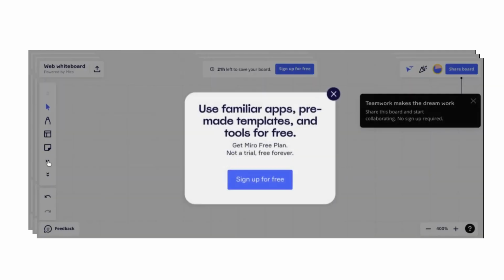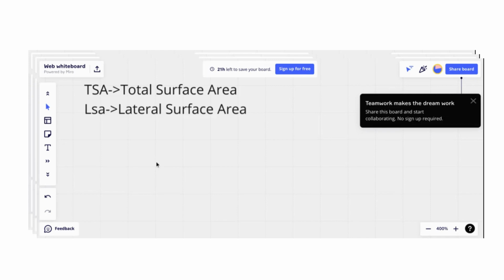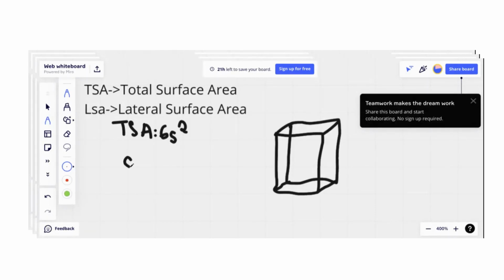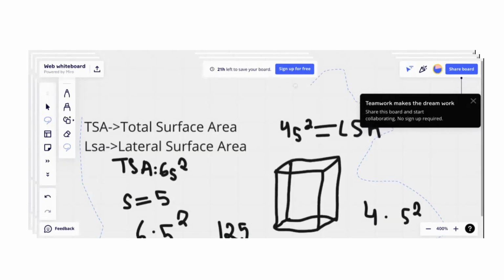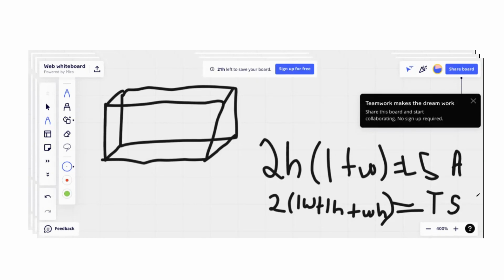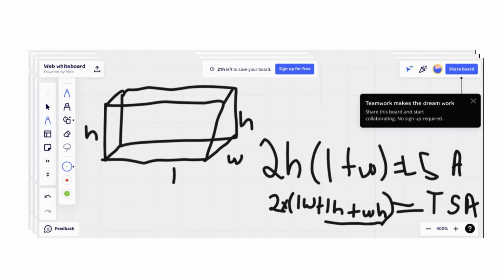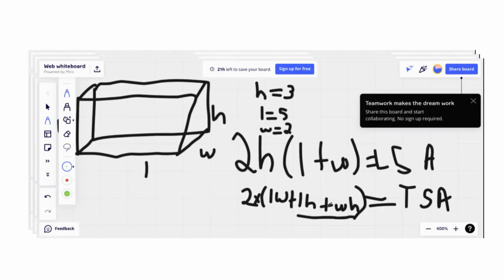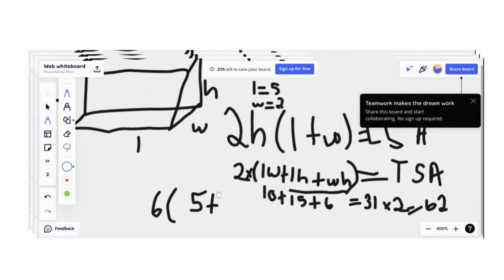TSA and LSA of Cube and Cuboids